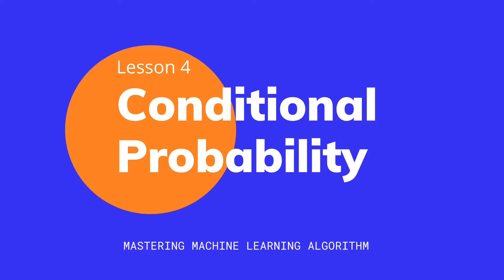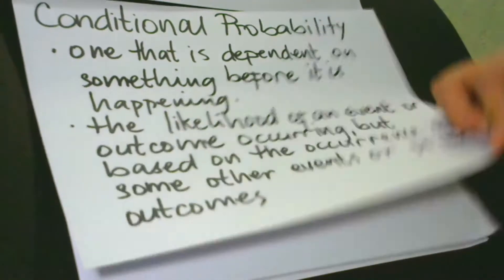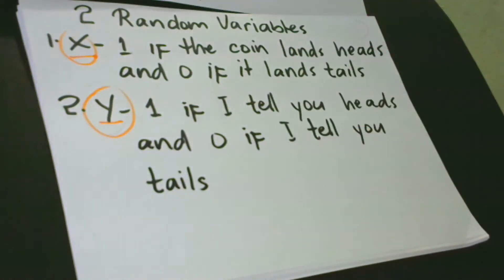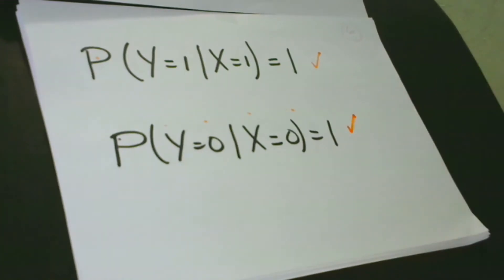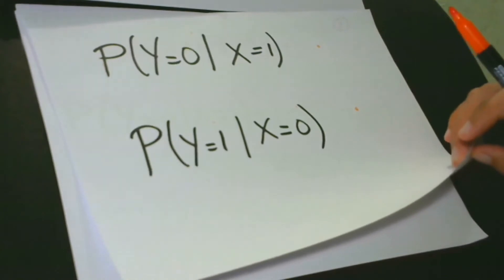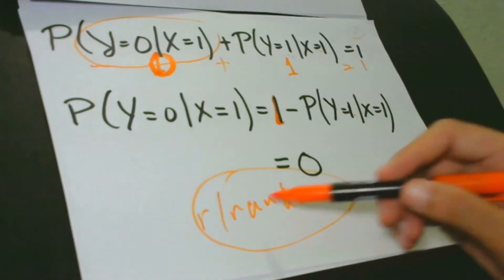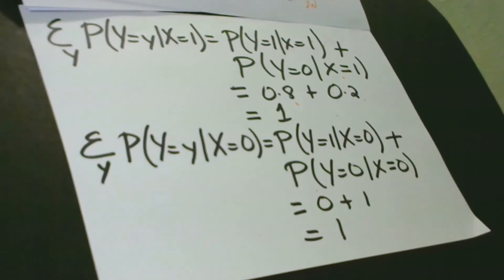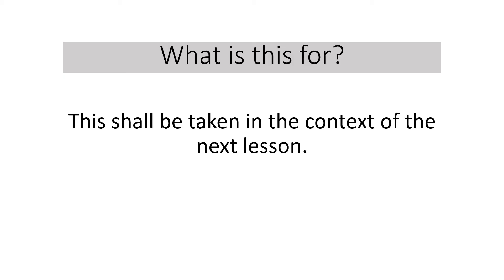LESSON 4: MACHINE LEARNING Conditional Probability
Machine learning algorithm conditional probability is a very important concept in data science and machine learning. Conditional probability means the one that is dependent on something before it is happening.
✔️MORE LESSONS
Lesson 3: MACHINE LEARNING ALGORITHM ESSENTIALS: Probability and Distributions